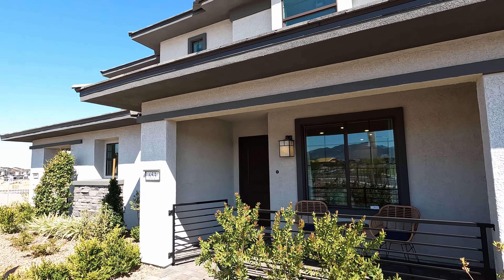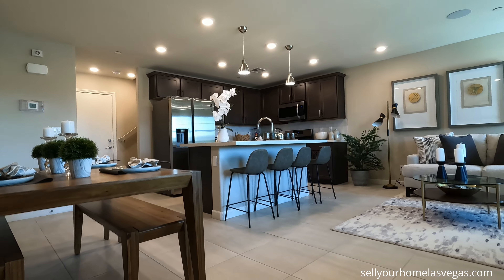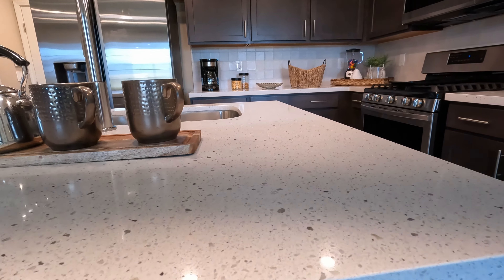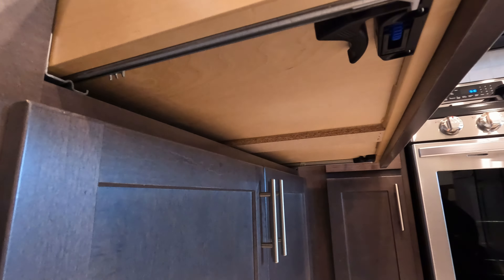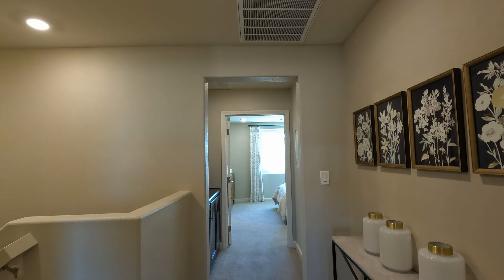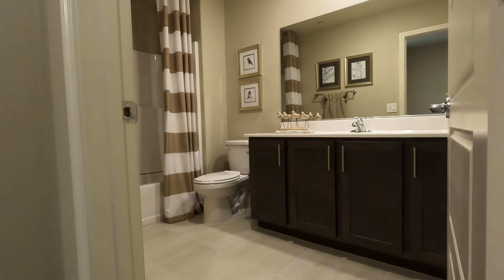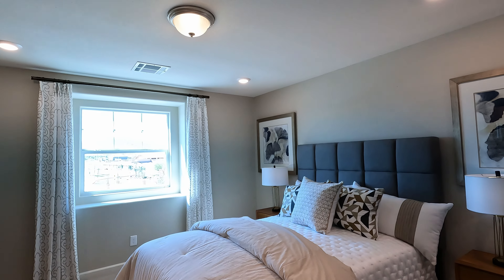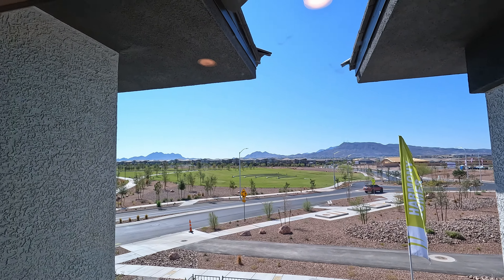Townhomes For Sale Henderson | $326k+ 3Bd, 2Ba, 1,376sf | Avery Place Cadence | Unit B Tour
Welcome to Avery Place by Harmony Homes located in the Master plan community of Cadence in Henderson, Nevada! With new, modern interiors, thoughtful features, and an ideal location, Avery Place is in-step with how you want to live, work and play. Built by Harmony Homes, this upscale community in Henderson features boutique two-story attached homes with contemporary design and a community to love. Avery Place homes range from 3 to 4 bedrooms and 2.5 baths, and plans with a loft or optional 4th bedroom.
HOA- $972 per year

Signature Real Estate Group | S.179477